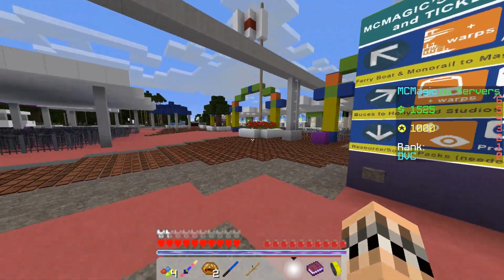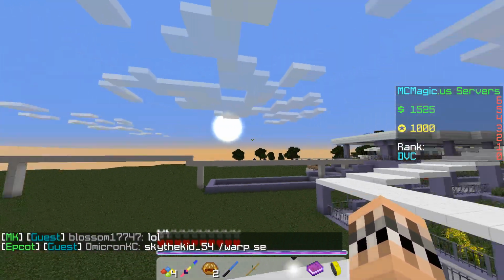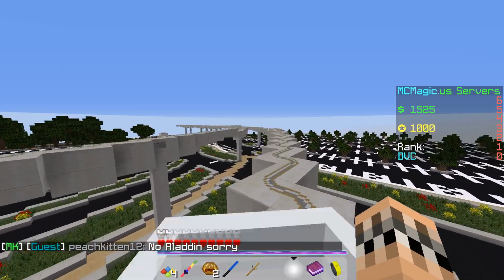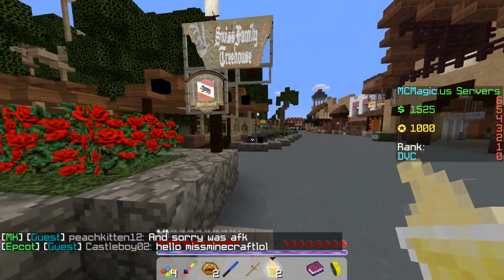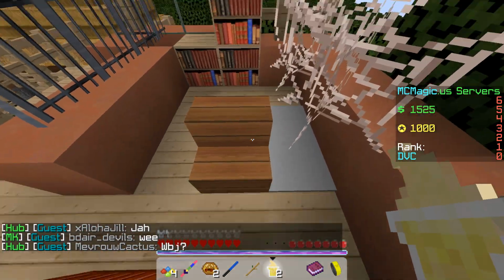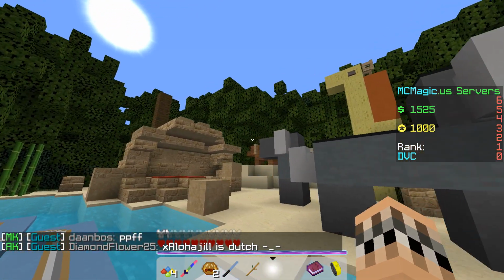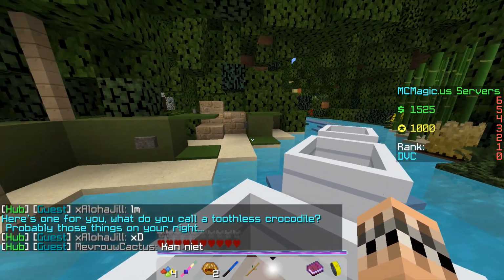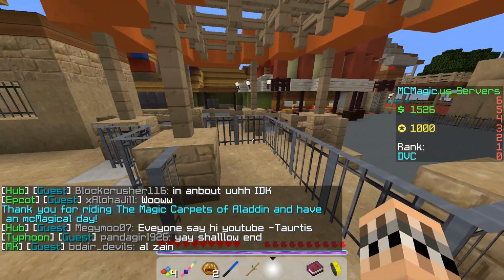MCmagic monday 3 The Magic kingdom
this time on MCmagic monday i ride the express monorail to the magic kingdom and ride all the rides in adventureland all with no lines and in minecraft
sorry for the late post and for last week i got umexpectedly sick and couldn't make any videos